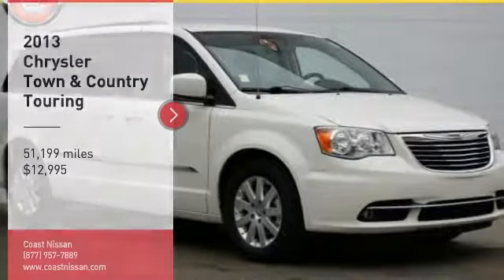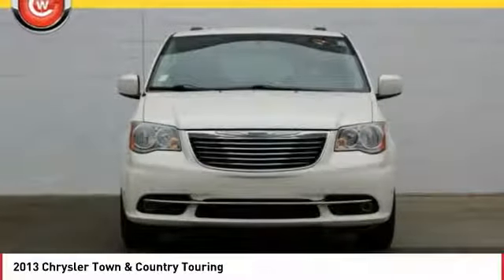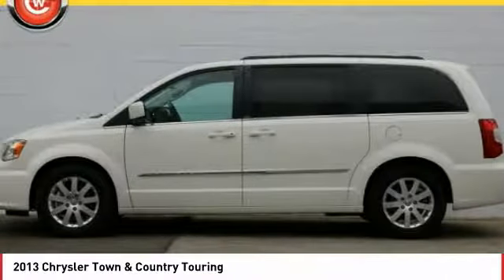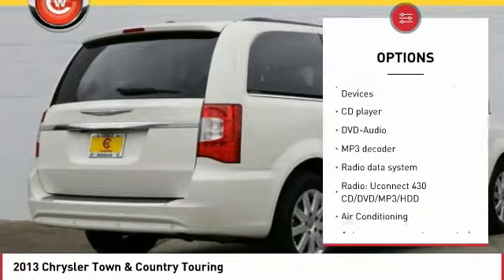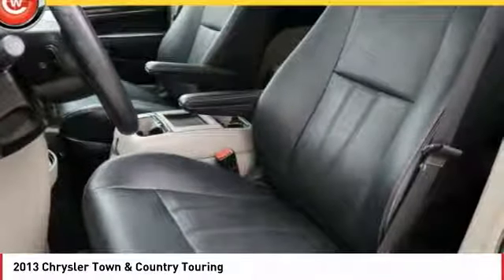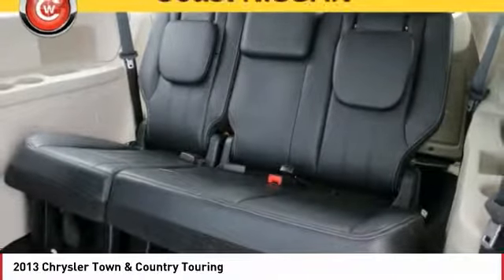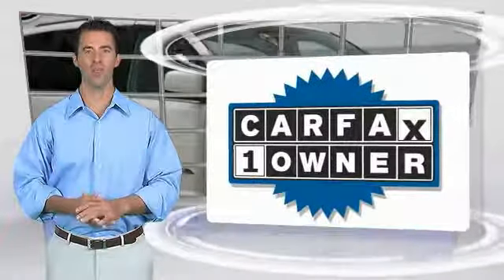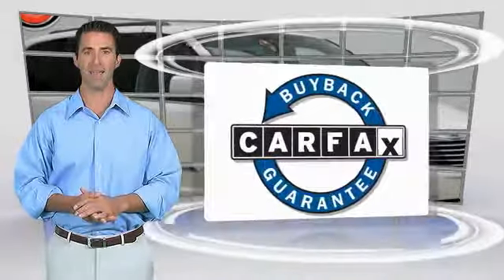2013 Chrysler Town & Country San Luis Obispo CA N18223A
2013 Chrysler Town & Country Touring

Coast Nissan
12150 Los Osos Valley Rd

Looking for that gently used van that has room for the whole family and won t break the bank? WE GOT IT! This 2013 Chrysler Town & Country has class exclusive stow and go seating, gets great gas mileage and only has 50k miles! Hurry in to Coast Nissan and bring all the kids, there s room for all of them and your gear AND the dogs! Coast Nissan in SLO, where we develop outstanding relationships where everybody wins!  Vehicle price and availability are subject to change without notice.